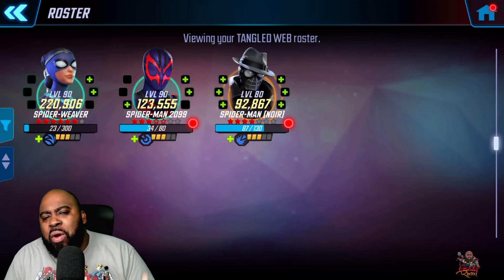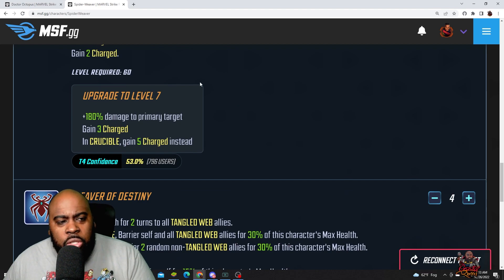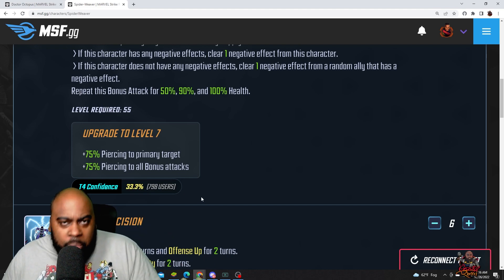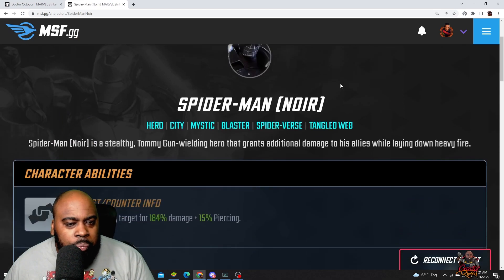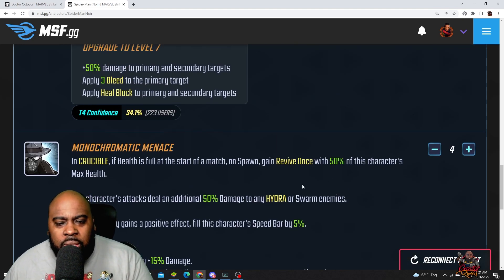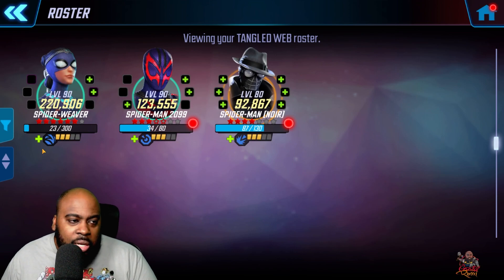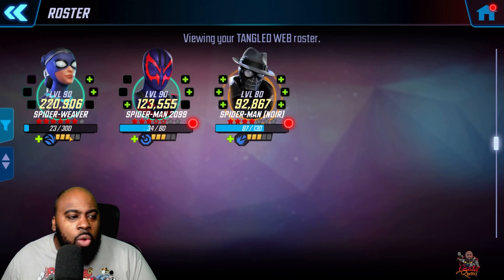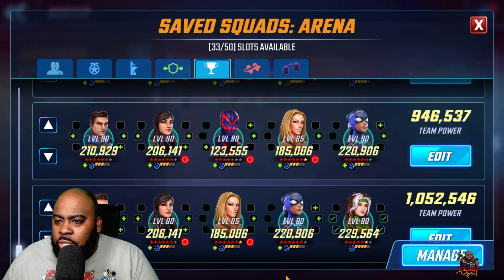Tangled Web Team Review, Best T4s, Iso 8, Red Star Priority & More - Marvel Strike Force - MSF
Team Review for Tangled Web, Best T4s, Iso 8, Red Star/Build Priority, Best Team Additions and more in Marvel Strike Force.